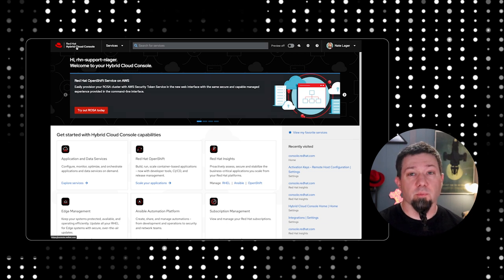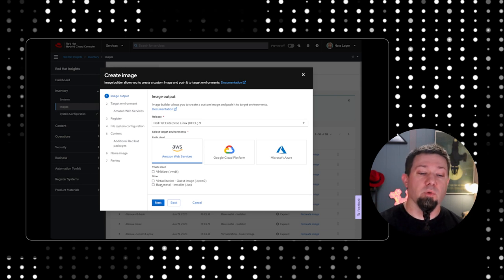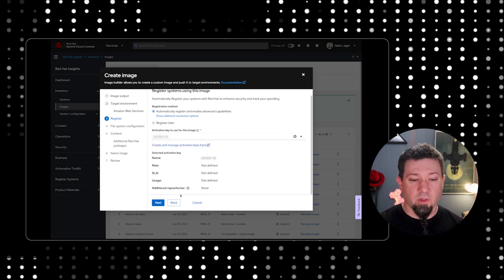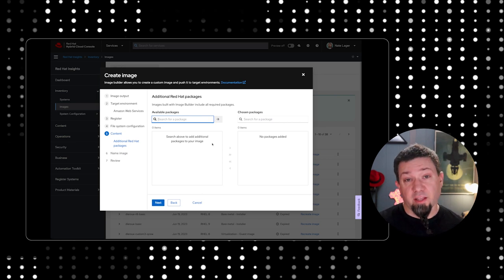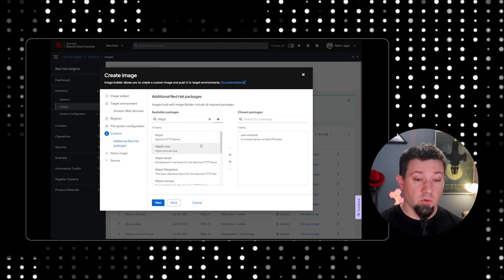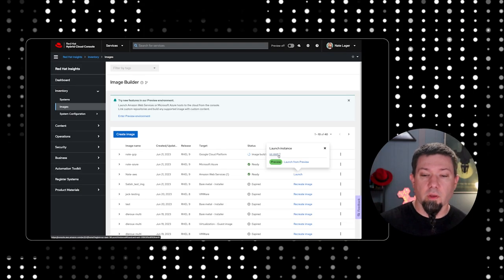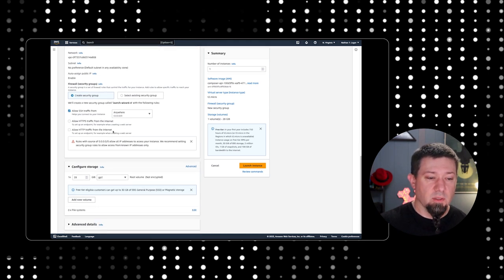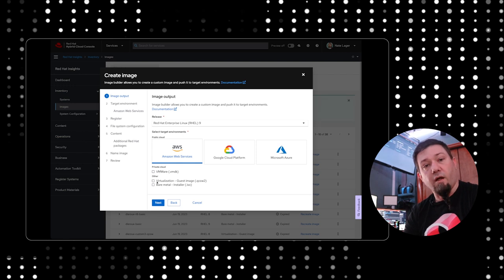Push your custom Red Hat Enterprise Linux image to Amazon Web Services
Learn how to define and deploy your custom Red Hat Enterprise Linux images using the Red Hat Insights Image Builder and push them to your cloud provider.  Each provider has their own procedure, and in this video you will see how to push from Red Hat's hybrid cloud console hosted Insights Image Builder to Amazon Web Services.